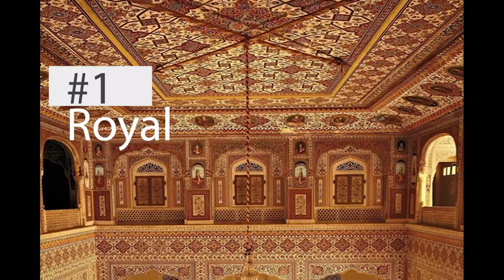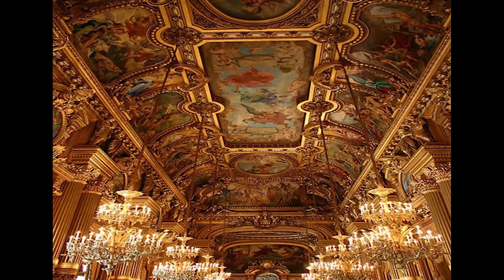Top 10 False Ceiling Design Trends for Modern Living Spaces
Here is the top false ceiling design trend that ben currently on trend. the perfect ceiling design varies for each room and each home and depends on the available space. The surrounding walls and the overall theme of the house, there are infinite patterns and colors to choose from giving your home a stylish & customized Look. please let us know what you think.